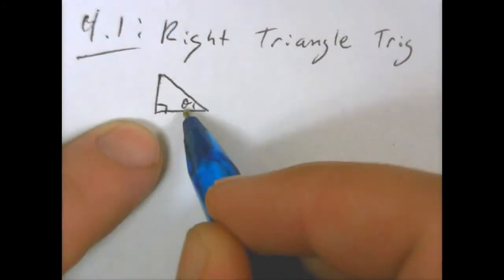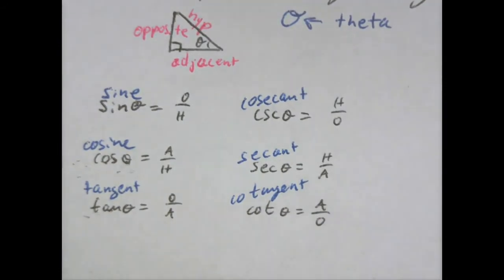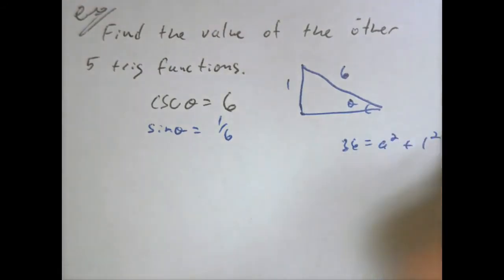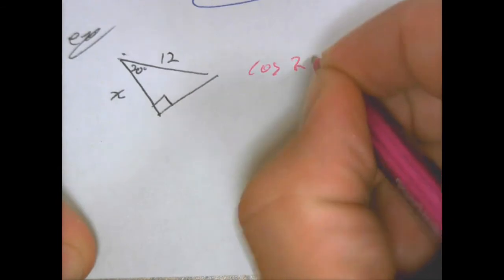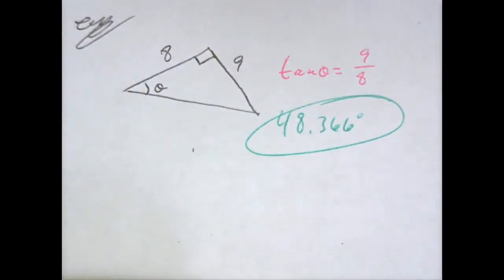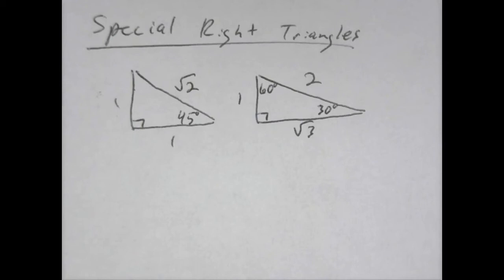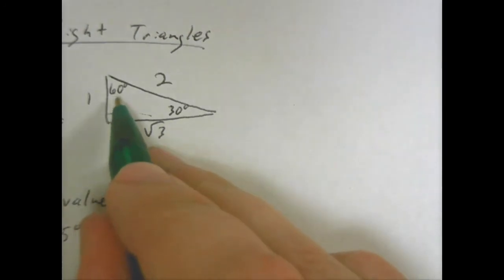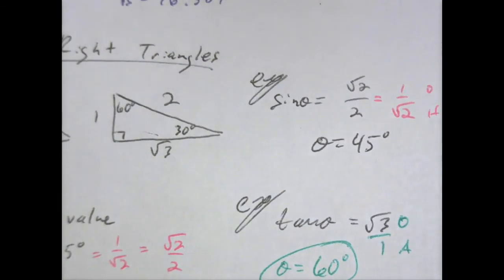4.1: Right Triangle Trigonometry